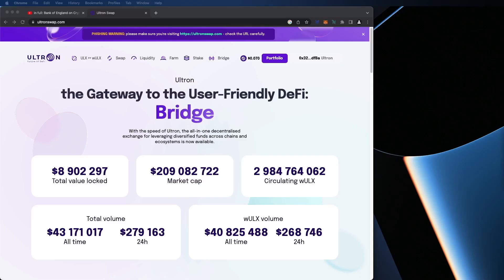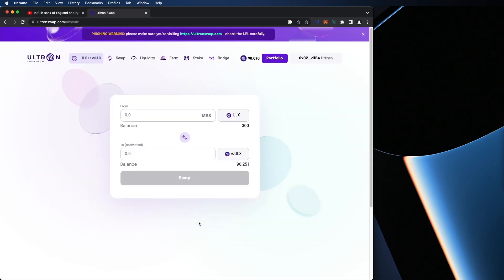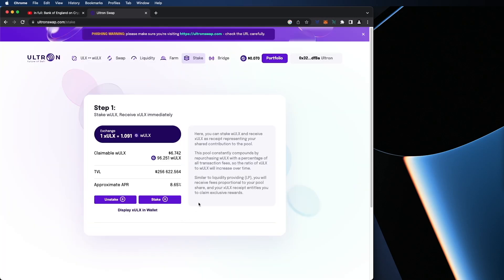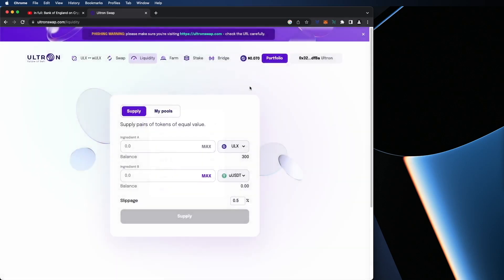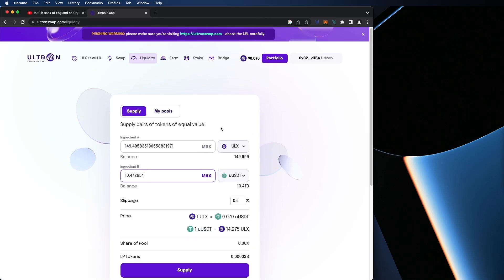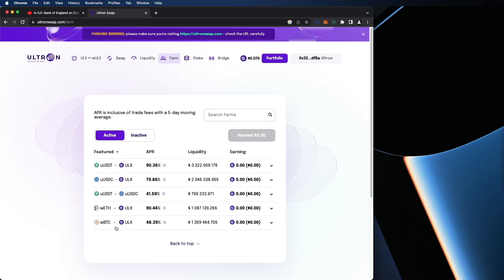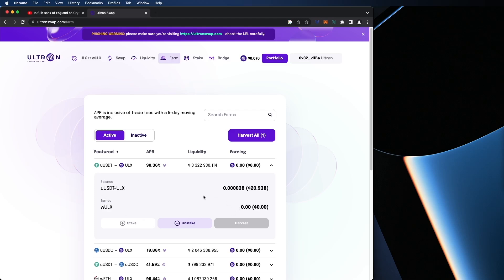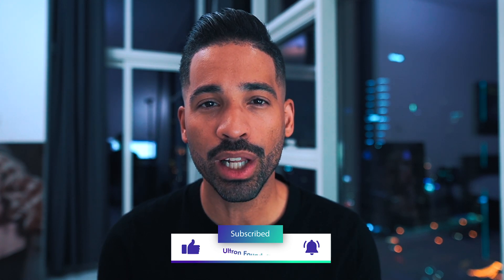Part 3: How to Trade ULX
Part 3 of the step-by-step tutorial on how to trade ULX, from setting up your crypto wallet to navigating Ultronswap DEX.